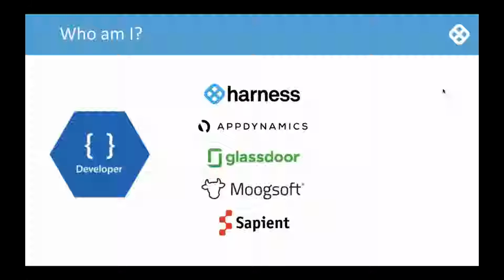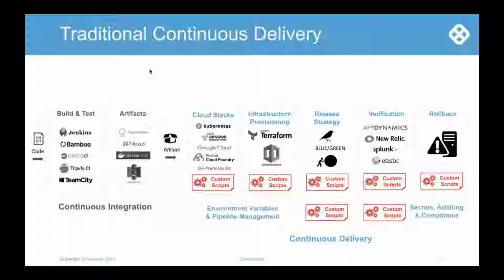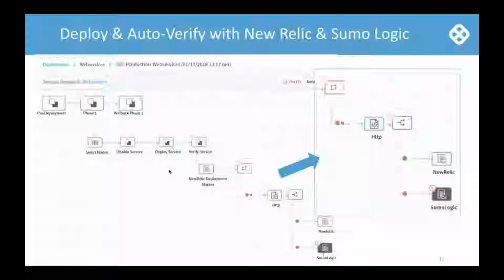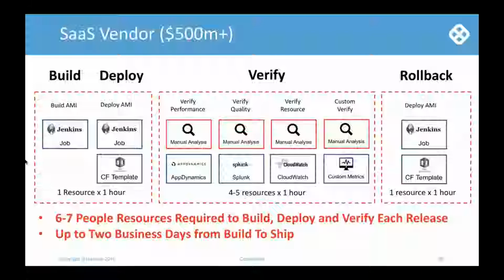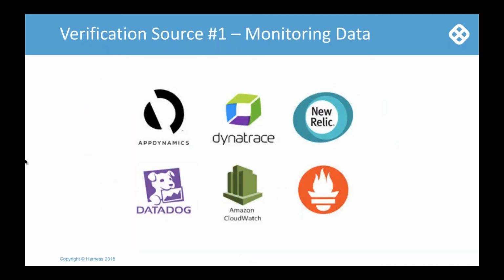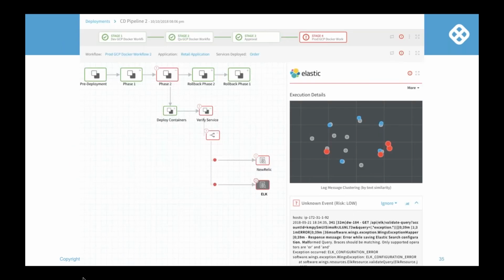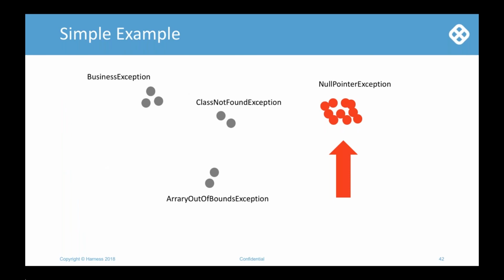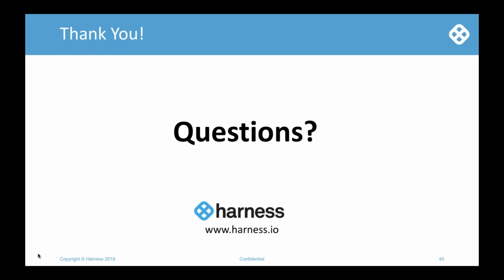Using Machine Learning to Verify Production Deployments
Introduction to how Harness Continuous Delivery leverages unsupervised machine learning to verify production deployments for customers using their APM and log data.